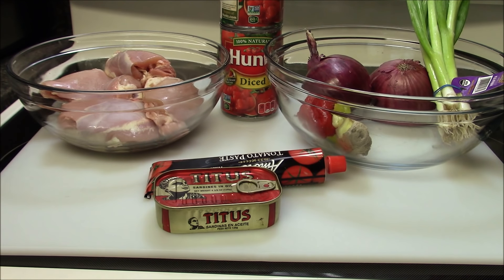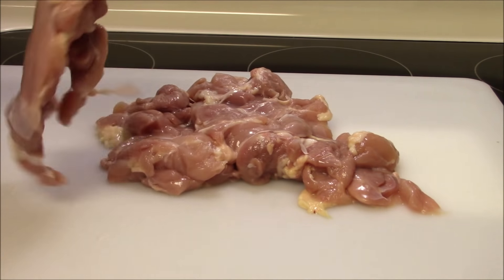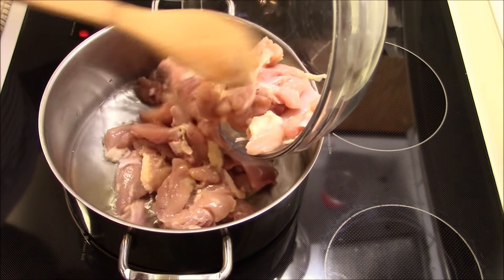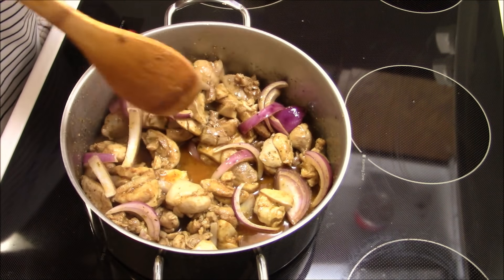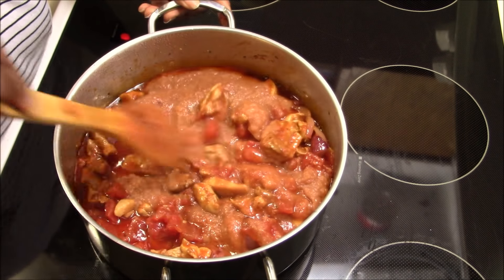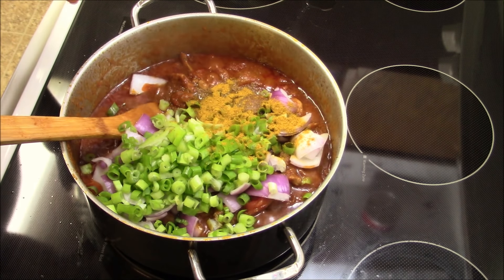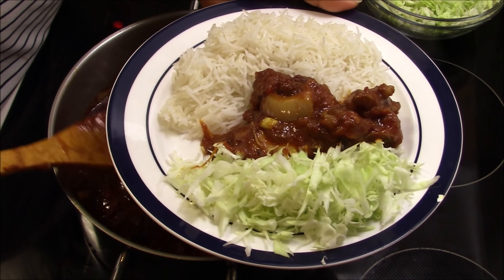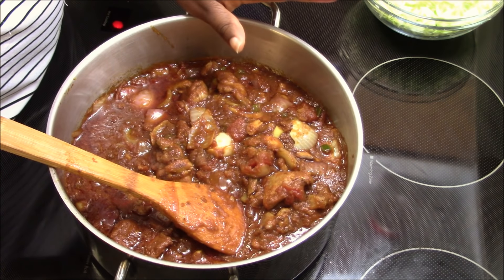How To Make Authentic Ghana chicken Curry Recipe // Obaapa Kitchen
INGREDIENTS FOR CHICKEN CURRY 🐔

- 2 pounds Chicken thighs
- 2 Diced Tomatoes 14.5 Oz
- Tomato Paste
- 2 M Red Onion
- 1 Titus Sardines
- Green Onion Leaves
- 2 Habenaro Peppers
- Fresh Ginger Root
- Oil

SEASONINGS:
 - 1l2 tsp Of Salt
- 1l2 tsp Of Cloves
- 1l2 tsp Of Curry Powder
- 1l2 tsp Of Mis Dash
- 1l2 tsp Of Cayenne Pepper
- 1 tsp Of Garlic Powder
- 2 tsp Of Oregano

Hope you guys enjoy this recipe and wanna thank y'all for your beautiful comment on my previous video.